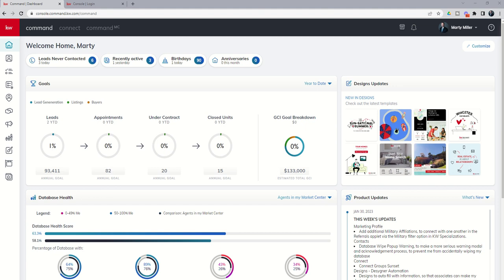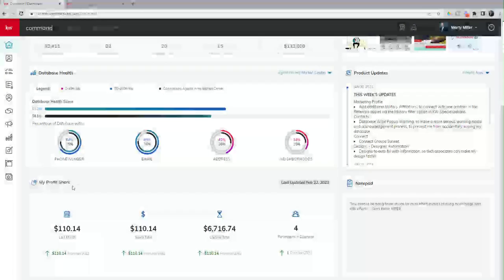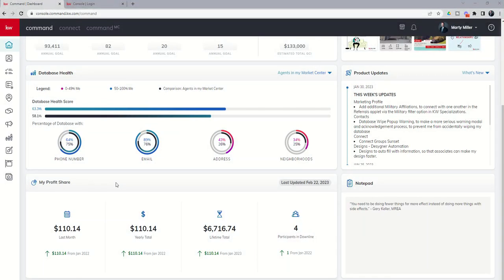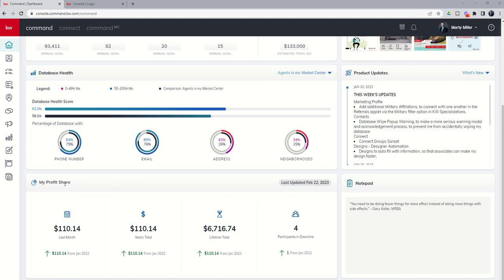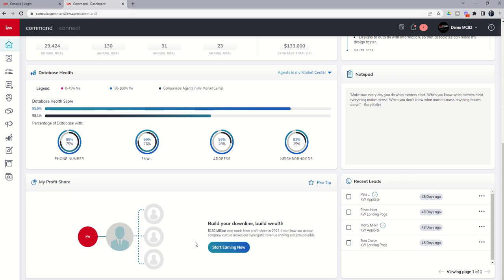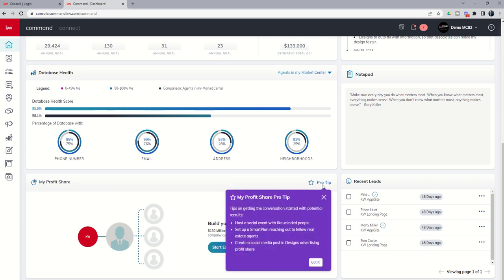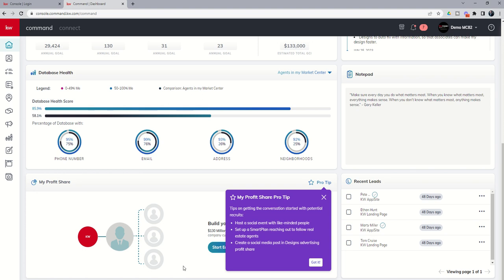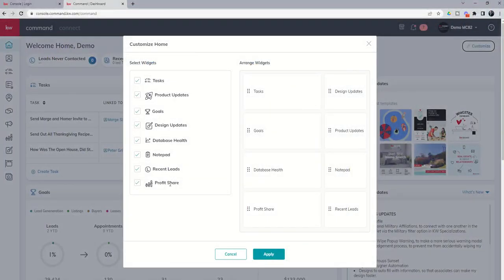KW Command 66 Day Challenge 7.0 - Day 58 - How to Easily View and Track Profit Share in Command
We're back with another new update to KW Command and that's with yet another new widget for the Command homescreen: Profit Share.  This new widget will help you track monthy, annual and lifetime Profit Share totals as well as help you track how many people you have in your downline as well.  Watch this short video to learn how to view the new widget and also get a quick teaser as to what tomorrow's new update video will be around as well!